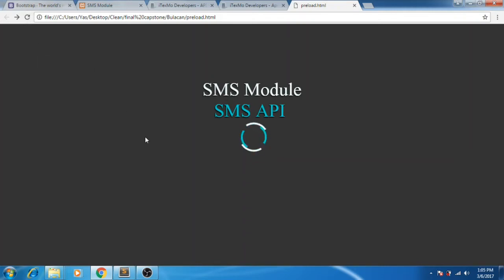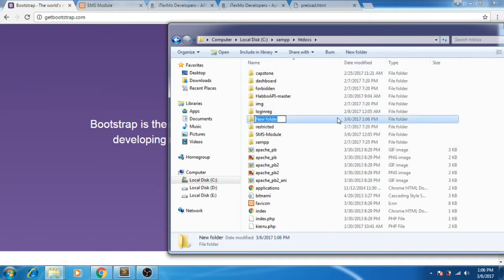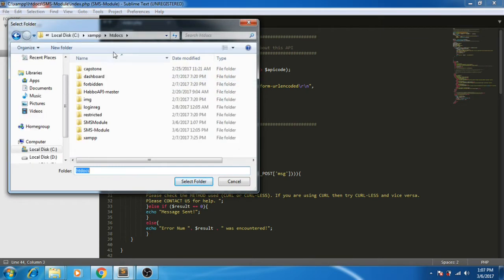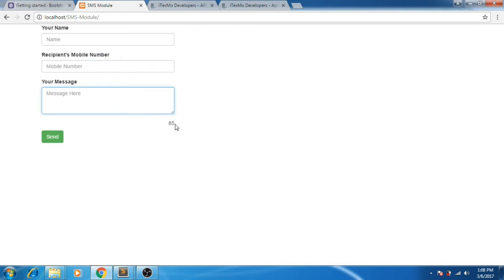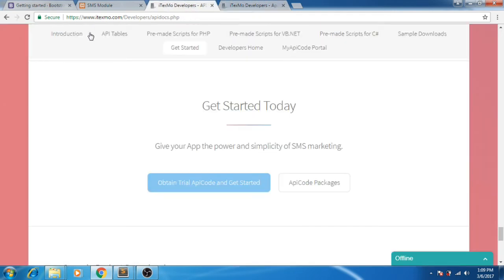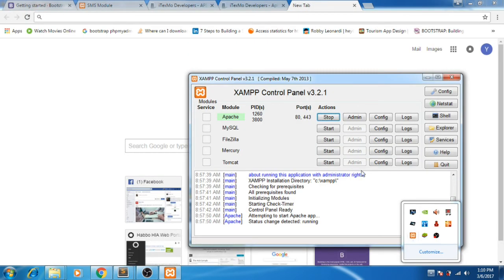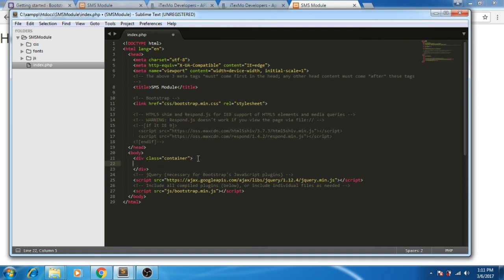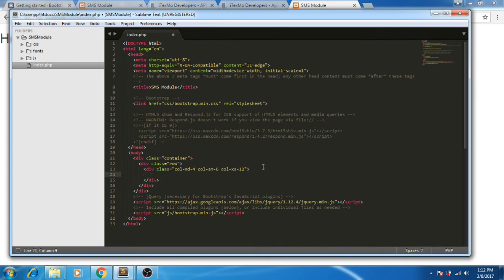[Tutorial] SMS Function For Websites Using itexmo API PART 1/4 [English-Tagalog]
Part 1/4

How to make SMS or text message function for websites.
I use html and bootstrap for the front end (design) and php (itexmo.com API) for back end.
One page very easy.

Tools:
Sublime(Text Editor)
XAMPP(Local server/host)